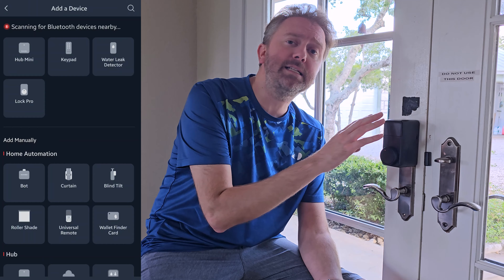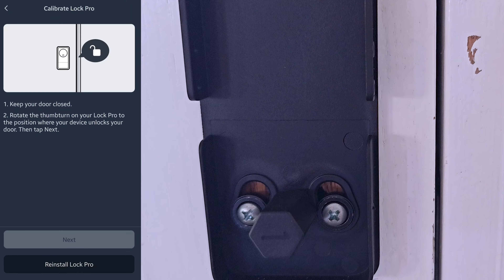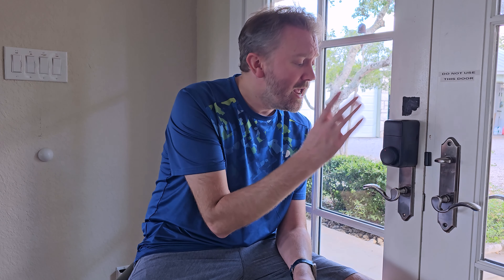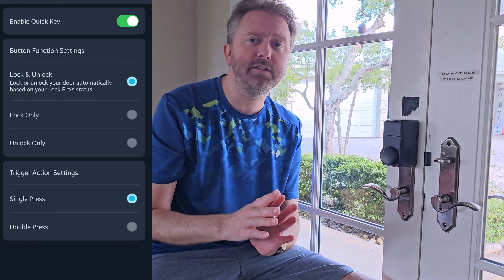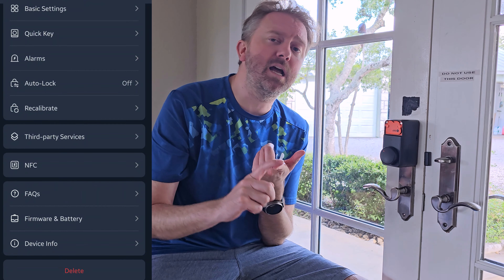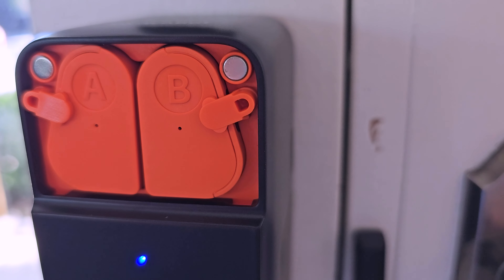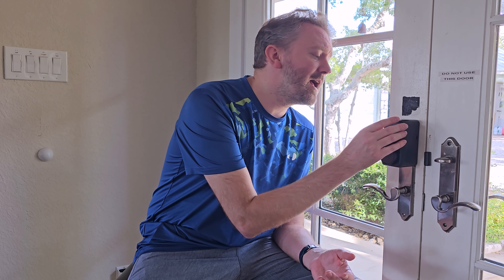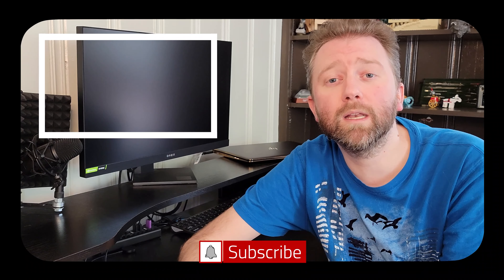SwitchBot Smart Lock Pro and Battery Pack Combo Review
In this video, we unbox and review the SwitchBot smart lock pro with also the option to get the rechargeable battery pack.  Check out the full video for my thoughts and be sure to comment on the video.  See the link below to visit the Amazon product page.

☛ Product featured in this video on Amazon